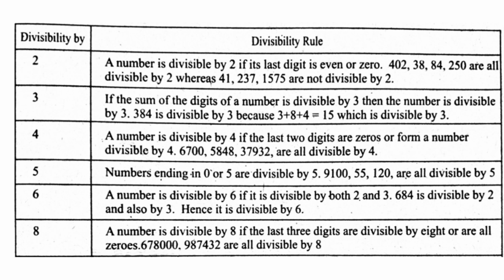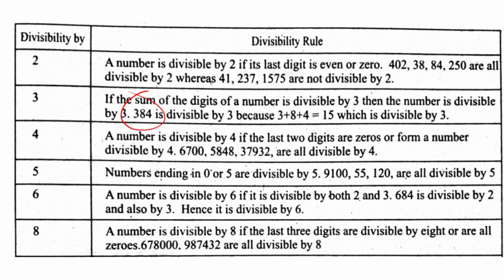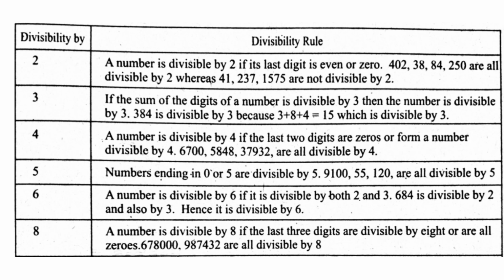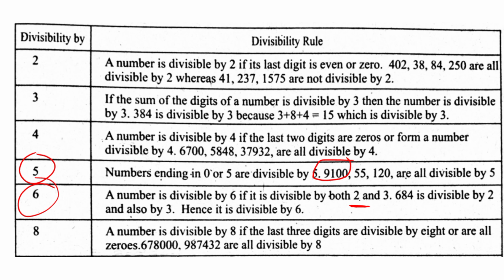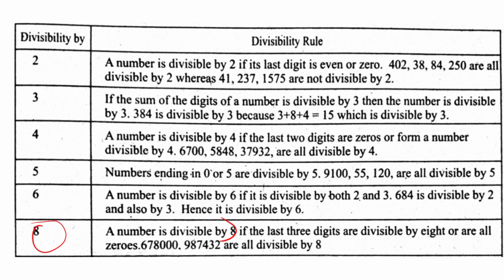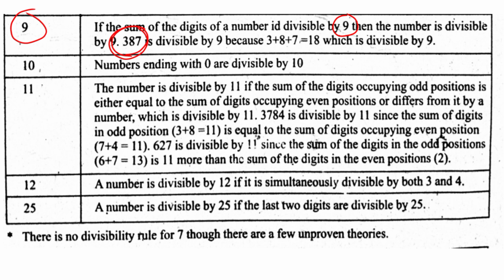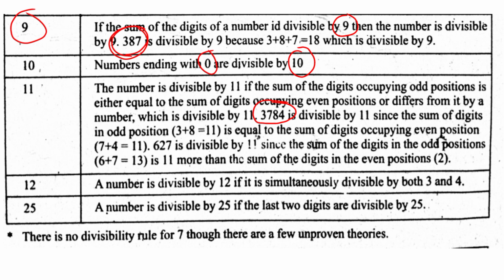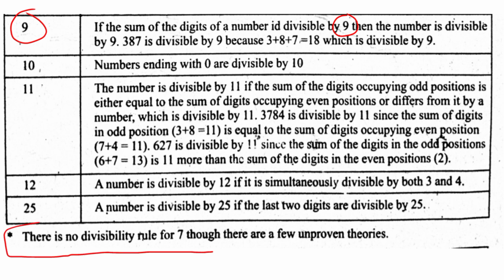Divisibility Rules for 2,3,4,5,6,8,9,10,11,12,25